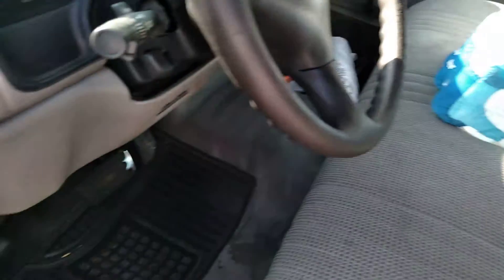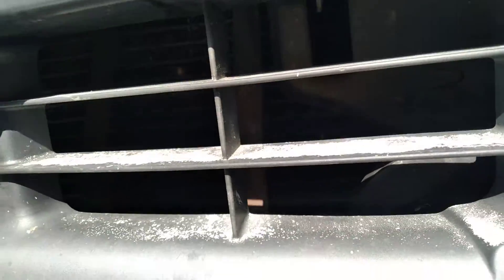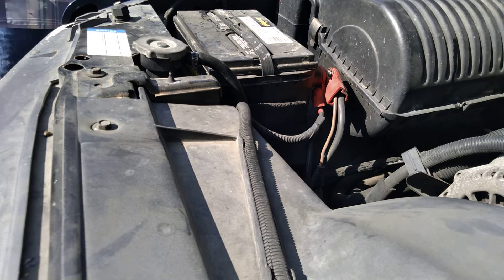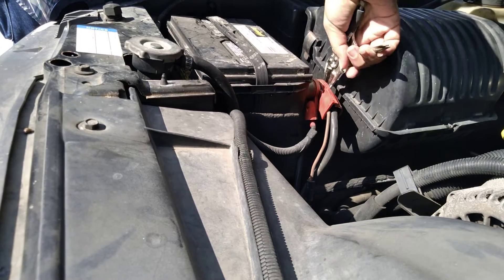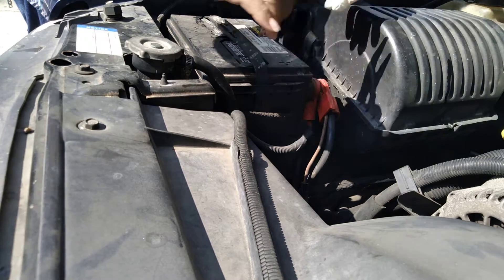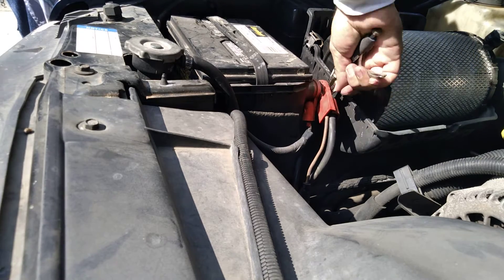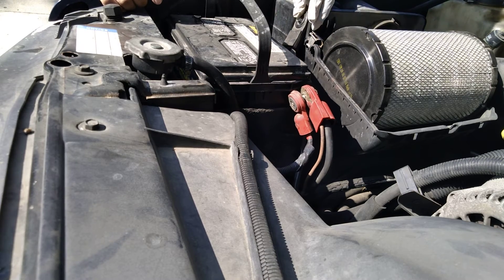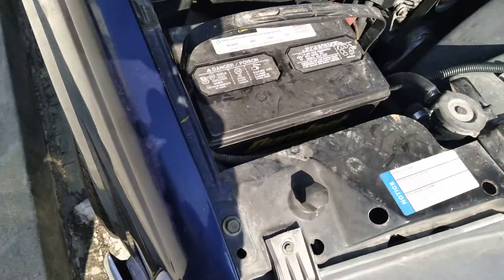How to remove a battery from a 2500 series Chevy truck.